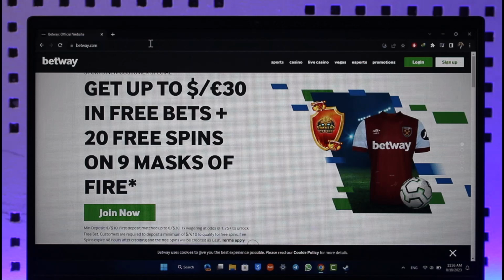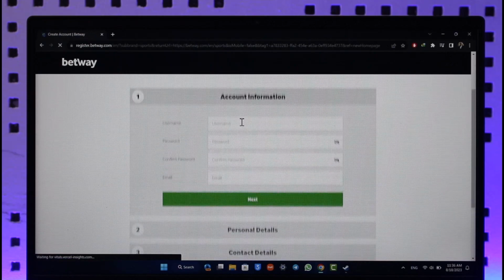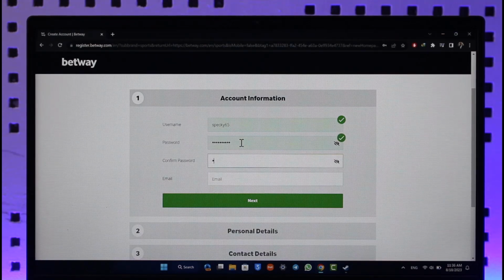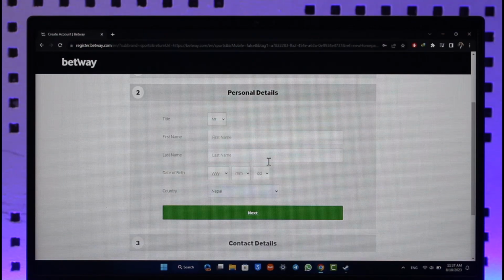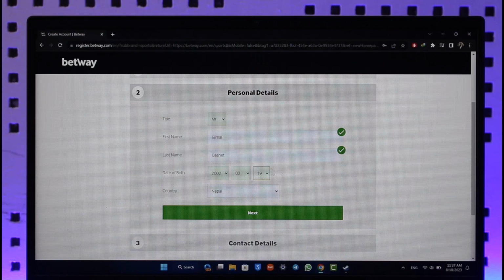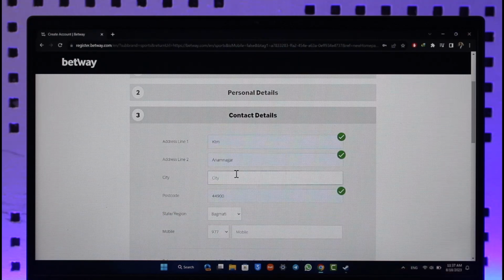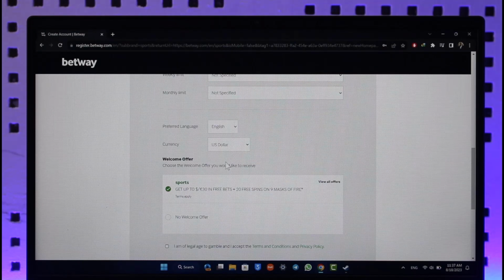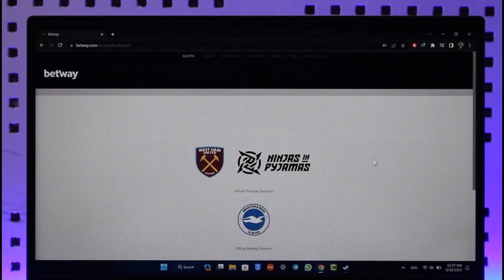How to Register Betway !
In this tutorial video, I am simply going to show you how you can create a Betway account.

~Chapters:
0:00 Introduction
0:10 Official Site
0:21 Register Betway
1:34 Conclusion